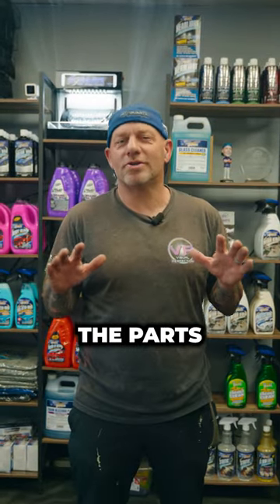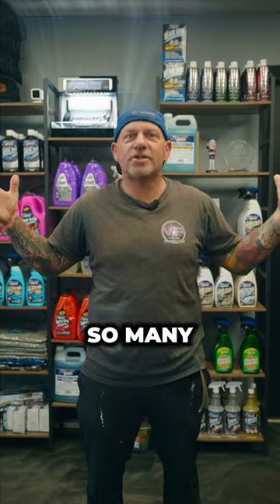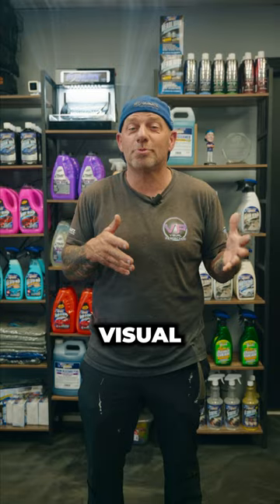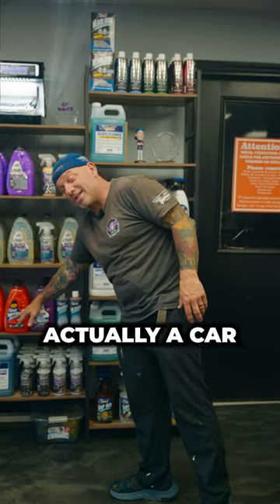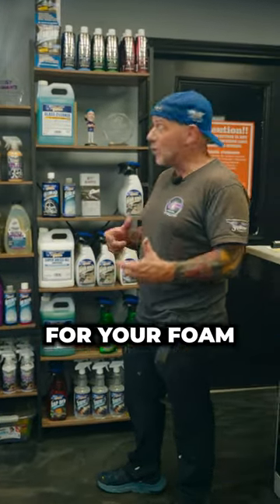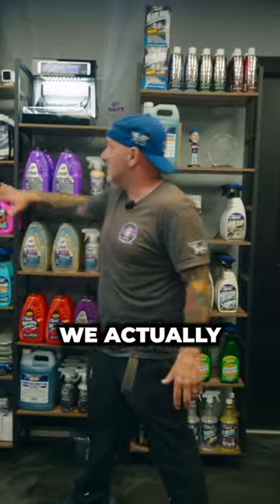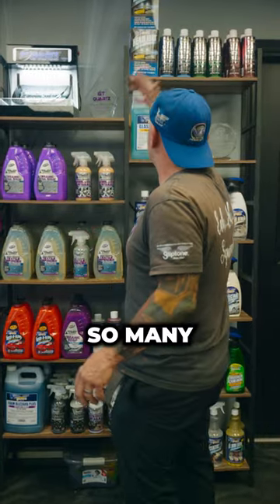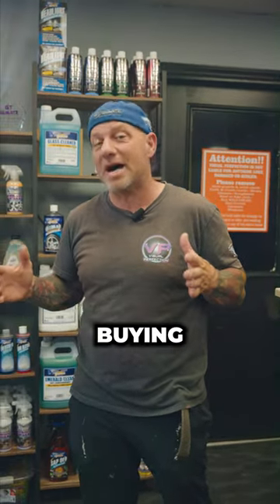Car Cleaning Chemicals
Here at Visual Perfection, we carry a large selection of car detailing supplies! If you need help picking out the right product for the job, stop on by! We'd love to help you out with that!!